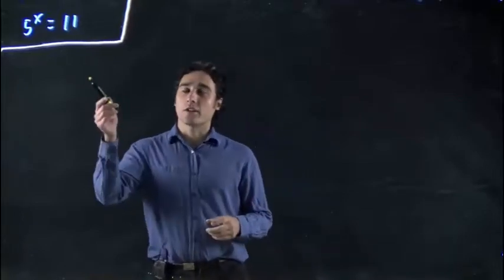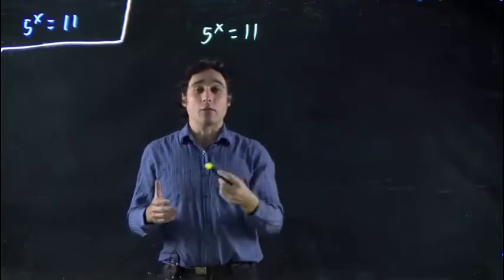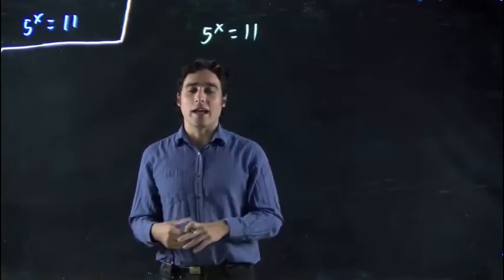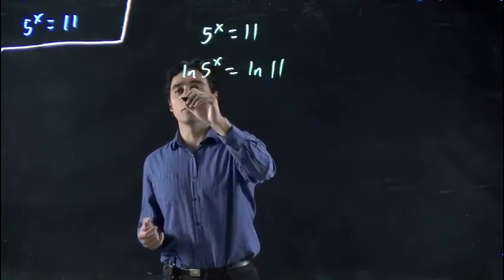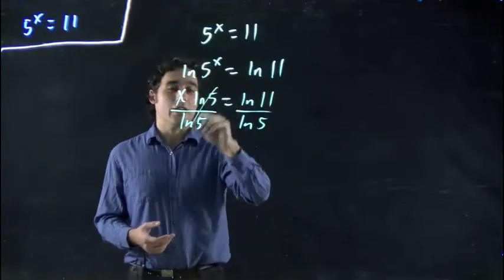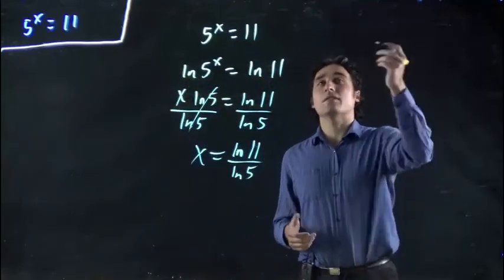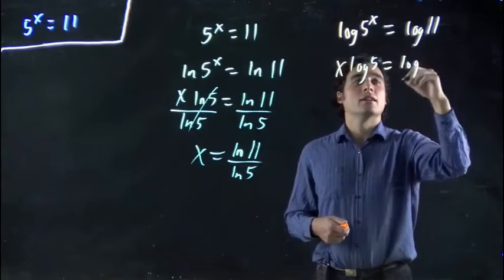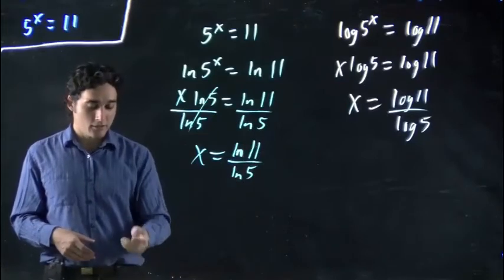Solving an exponential equation with ln (1)